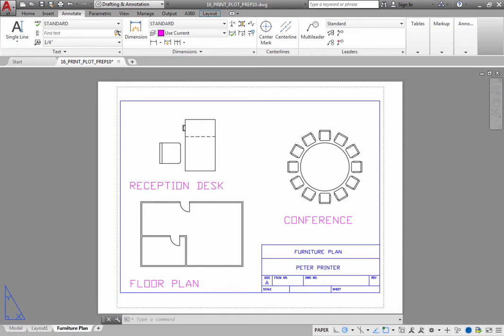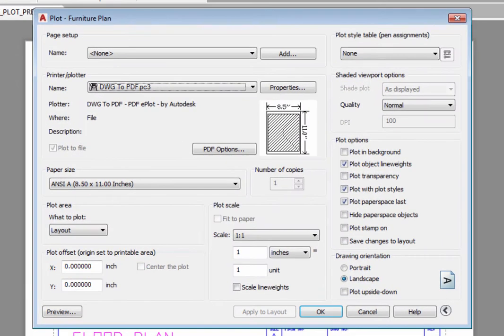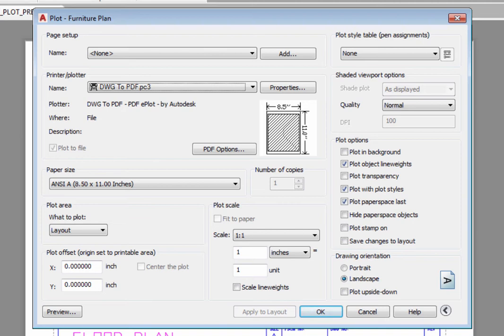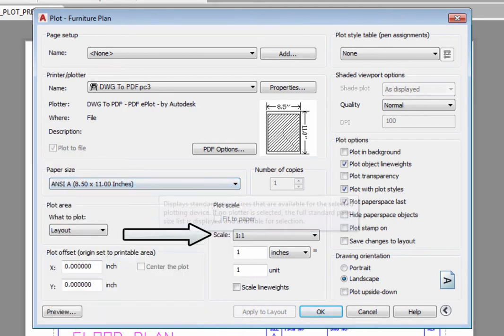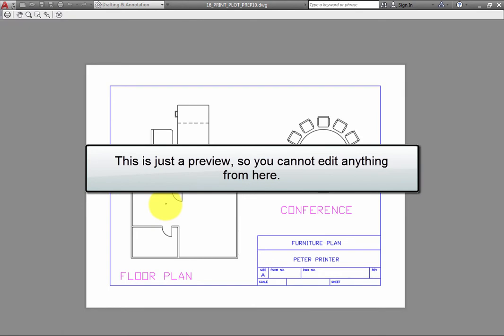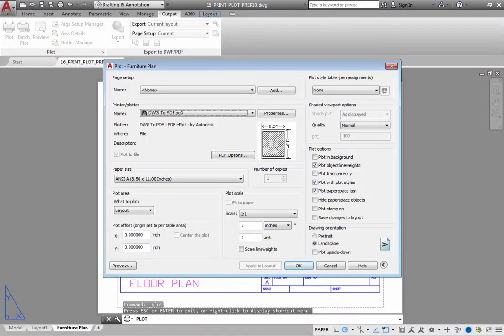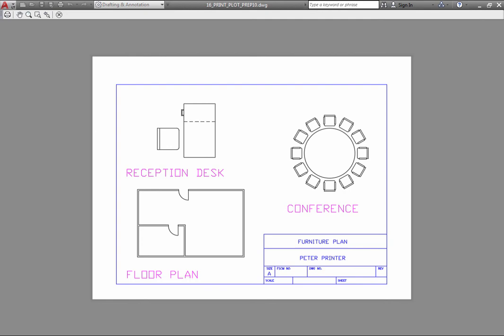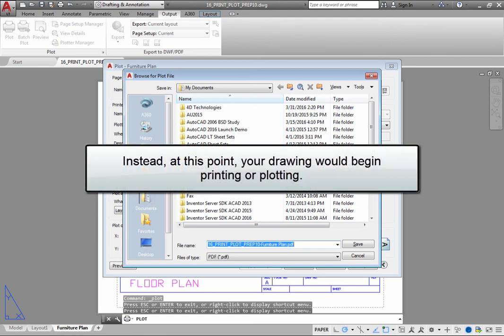Printing the Drawing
Learn to set the layout to the correct scale and print or plot your drawing from the correct device in Autodesk AutoCAD LT.